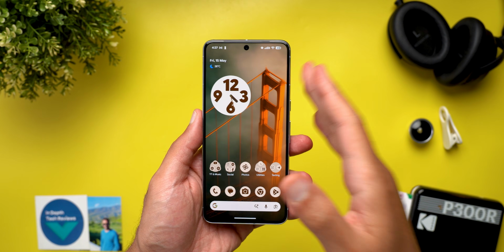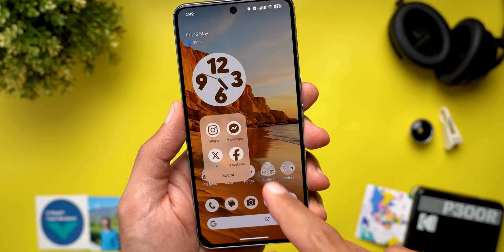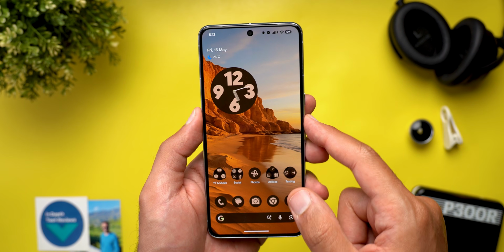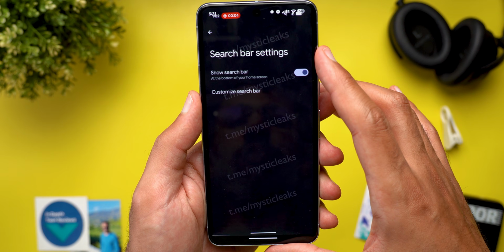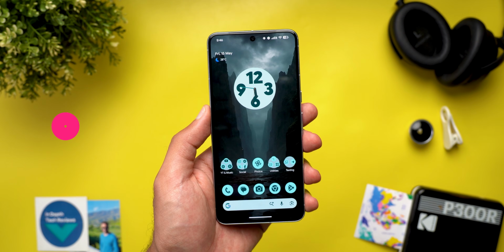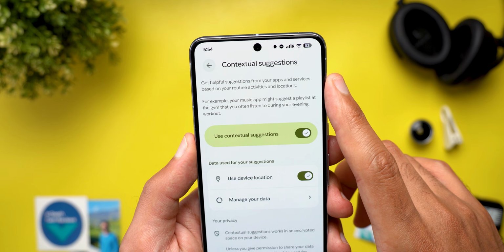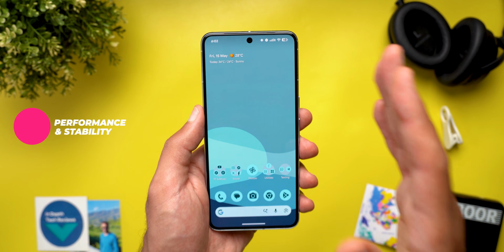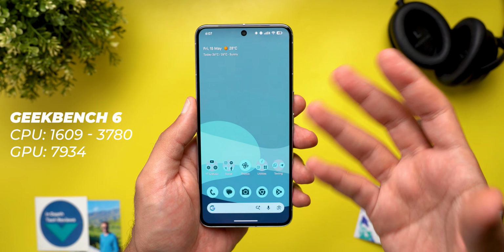Android Canary 2605 – Google’s New Blur UI Is Here!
Android Canary 2605 update introduces Google’s new blur effect UI, bringing a more modern and immersive design language that looks similar to Apple’s Liquid Glass interface in iOS. In this video, I break down the new visual changes, hidden features, and overall experience with Android Canary 2605.

The highlight of this build is the redesigned blur and transparency effects across the system UI, giving Android a more premium and dynamic appearance. I also cover additional UI tweaks, hidden changes, animation refinements, and quality-of-life improvements included in this latest Canary release.

This video covers:

Google’s new blur effect UI explained
Android’s Liquid Glass-like visual changes
Hidden features and interface refinements
Animation smoothness and usability impressions

If you’re following Android Canary builds, Pixel software updates, or future Android UI changes, this update gives an early look at Google’s evolving design direction.

📱 Android Canary 2605
✨ New blur & transparency effects
🚀 Future Android UI changes

**Chapters**
0:00 - Intro
0:16 - Build & Size
0:29 - Liquid Glass?
2:44 - Lock Screen
3:07 - Home Screen
4:03 - Quick Settings
4:34 - Recent Apps
4:56 - Wallpapers
5:26 - System Settings
6:45 - Great Performance
7:59 - Outro